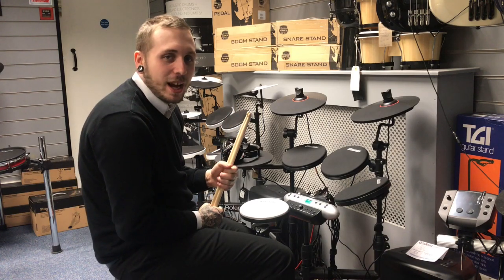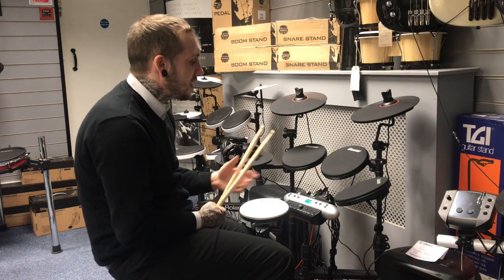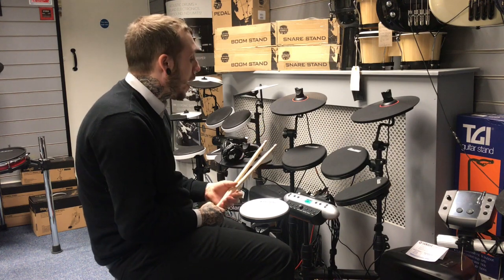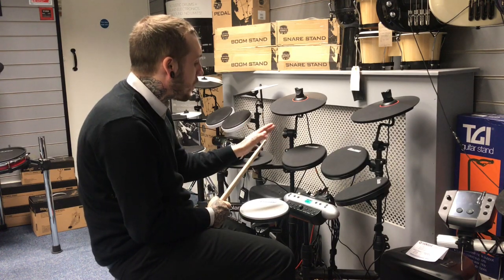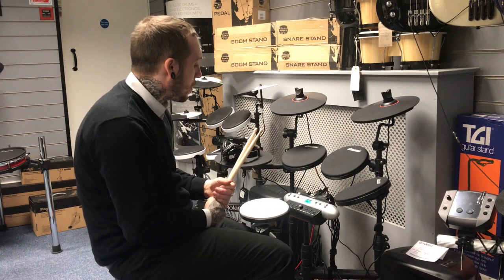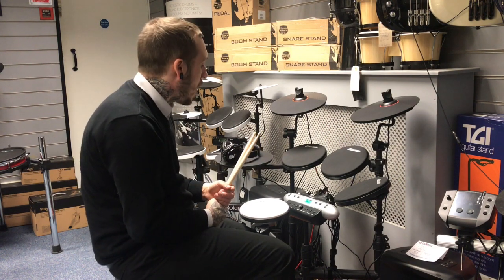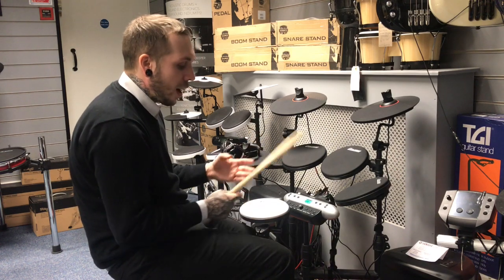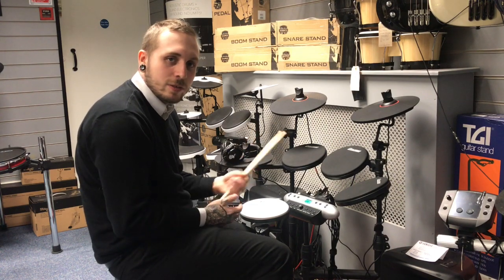Carlsbro CSD130 - Rimmers Music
Andy over in our Bury store with the fantastic Carlsbro CSD130 Drum Kit, perfect for a beginner!

The Carlsbro CSD130 Digital Drum Kit is the ideal solution for drummers who desire an electronic drum kit that is portable, durable and retains a classic acoustic kit sound. Able to replicate the same presence as an acoustic kit, the Carlsbro CSD130 Digital Drum Kit can be folded away to achieve an ultra-portable size, making it ideal for the travelling musician or student.